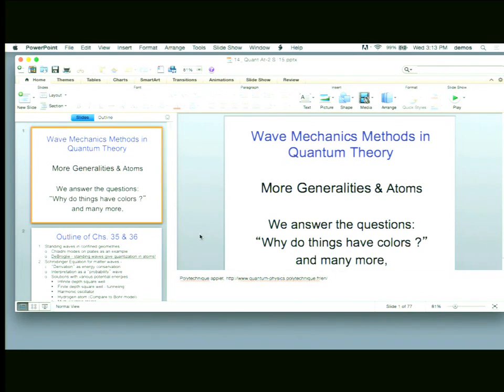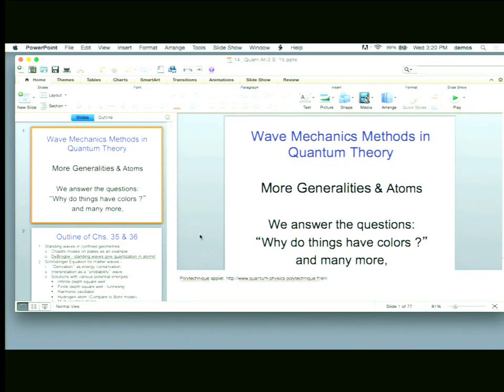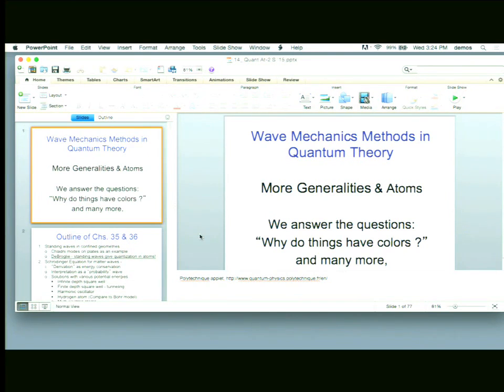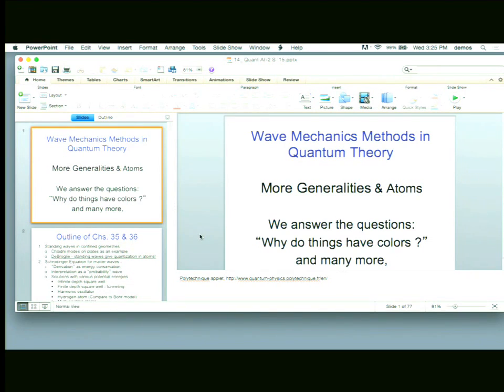UC Berkeley Physics 8B 2015 05 06